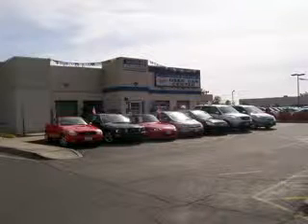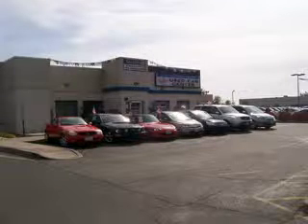2005 Honda Accord Dch Academy Honda Old Bridge, NJ 08857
2005 Honda Accord- Check out this GRAY 2005 Honda Accord, equipped with a 4 Cyl. engine with 62,439 miles. Enjoy this great car with features like Side Air Bag System, Cruise Control, Dual Air Bags, Multi-Function Steering Wheel, Rear Bench Seat, Power Steering, Power Door Locks, and much more. Enjoy the drive and have peace of mind in this 2005 Honda Accord. See us at Dch Academy Honda today!
Miles-  62,439
VIN- 1HGCM56455A115186

1101 Route 9
Old Bridge, New Jersey 08857